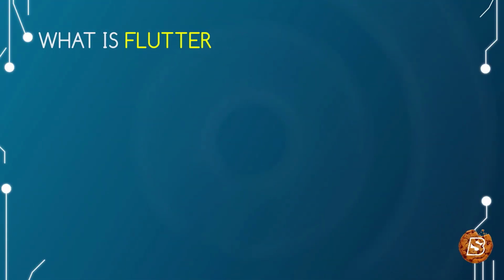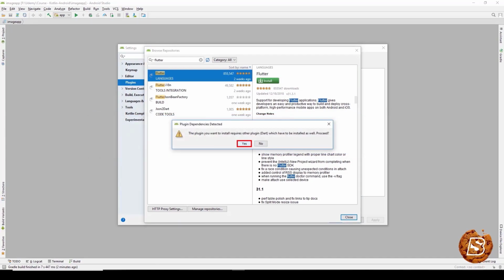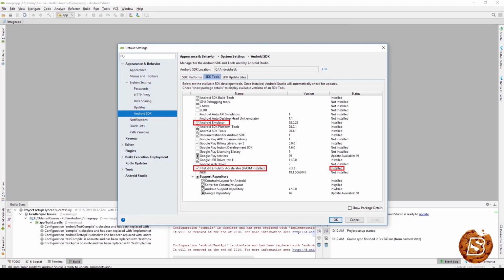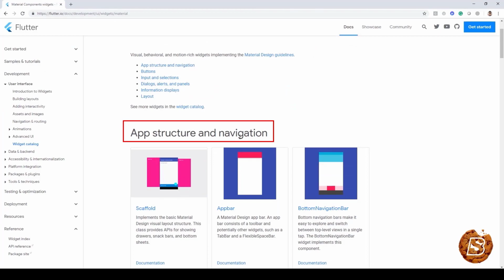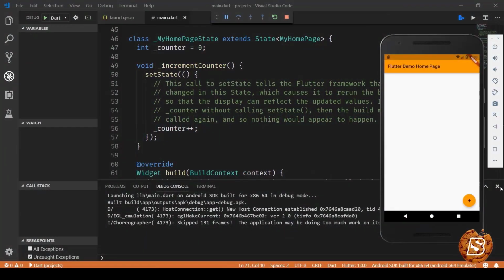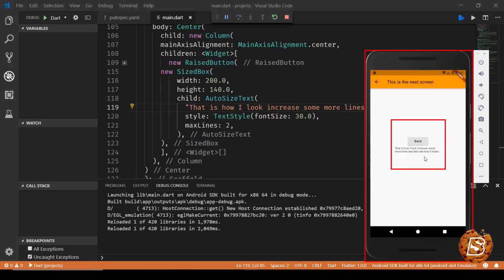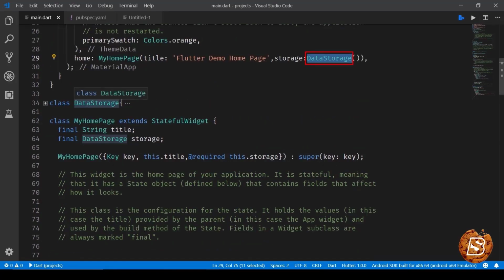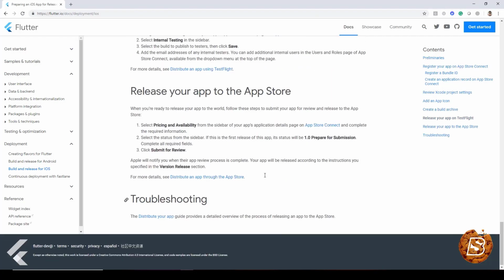Flutter 101: A Beginner's Guide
Hi there! 👋 Welcome to SkillBakery Studio

Master Web Development With SkillBakery 💻🎓
Hey everyone, Ready to level up your web dev skills? Introducing premium courses starting at just $5/₹500 💰

Subscription Plans:
Monthly 💲= ₹3000/$40 monthly
Yearly 📅 = ₹500/$7 monthly
Rental 📚 = ₹500/$6 per course
Download ⬇️ = ₹600/$8 per course

Learn React, Node, AWS, Machine Learning, Data science and more from industry experts. 🚀

Introduction to Flutter: A Beginner's Guide

Embark on your journey into mobile app development with Flutter! In this beginner-friendly tutorial, we'll take you through the basics of Flutter development, covering everything you need to know to get started building your own cross-platform mobile apps.

Join us as we explore Flutter's powerful features, learn how to set up your development environment, and dive into building your first Flutter app from scratch. From UI design to state management, we'll walk you through the essential concepts and best practices to help you kickstart your Flutter development journey.

Whether you're new to programming or an experienced developer looking to expand your skill set, this comprehensive guide to Flutter will equip you with the knowledge and tools to build stunning mobile applications.

Don't miss out on this opportunity to learn Flutter and unleash your creativity in mobile app development.